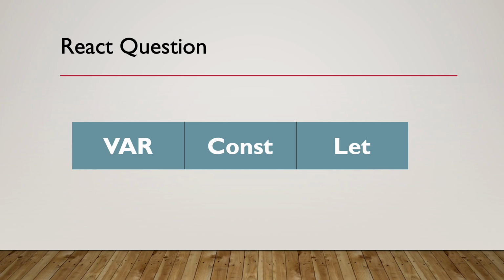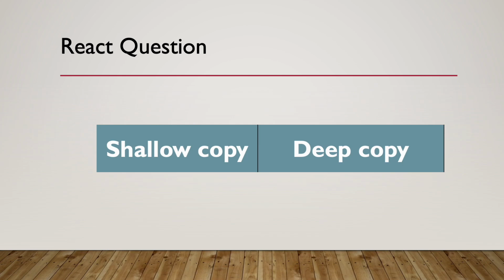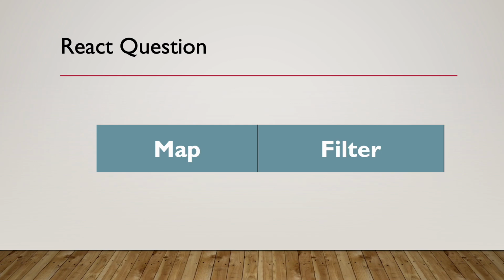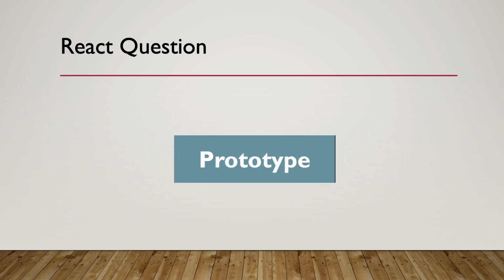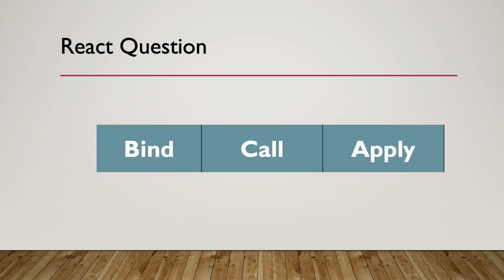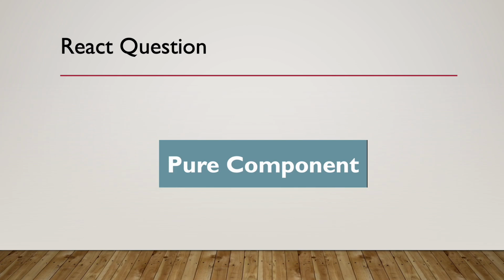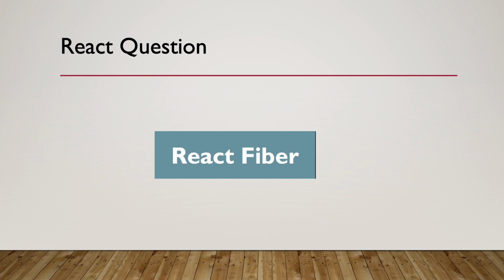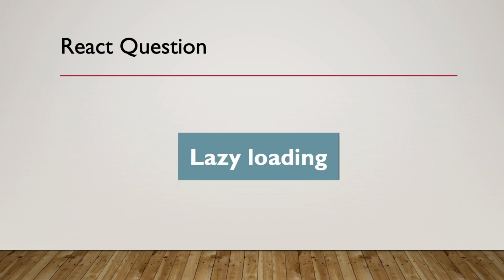React Interview Questions and Answers | Capgemini | Frontend Interview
Mastering React Interviews with Capgemini | Questions and Answers Explained! 🚀
👋 Hey, tech enthusiasts! Ready to ace your React interviews, especially with Capgemini? In this video, we dive deep into some common React interview questions you might encounter during your Capgemini interview.
📋 What's Covered:
Intro
Common Questions and Answers: Explore key React interview questions in Capgemini technical rounds.

📌 Timestamps:
00:00 - Introduction
0:11 - Var, Const,Let
01:39 - Const, Primitive, Non-Primitive
02:47 - Shallow Copy vs Deep Copy
03:18 - Map vs Filter
05:28 - Prototype
05:51 - Arrow Function
08:10 - Bind, Call, Apply
10:00 - Element vs Component
10:24 - Pure Component
12:02 - refs
12:33 - Forward Refs
13:05 - Virtual Dom
13:24 - Intercept
13:45 - React Fiber
14:29 - Life Cycle Method
17:53 - Wrapped Component
18:24 - Lazy Loading

🚀 Ready to Nail Your React Interview with Capgemini? Watch Now and Level Up Your Coding Skills! 💻✨